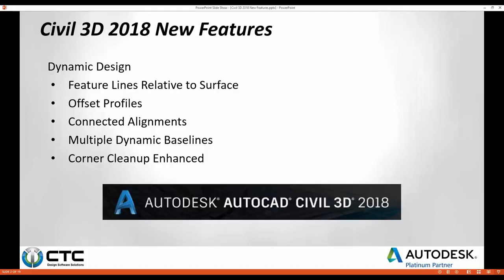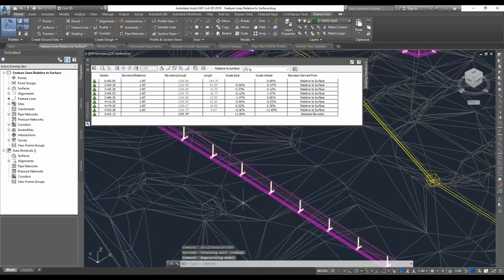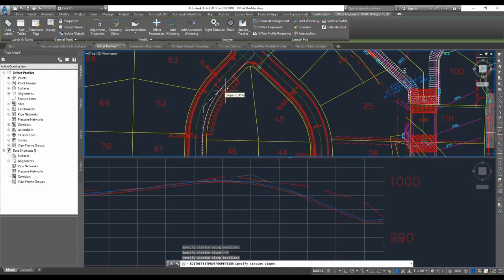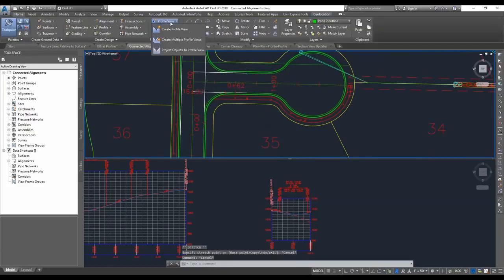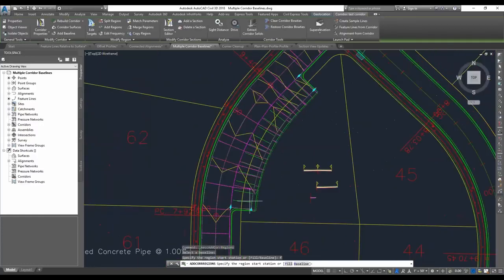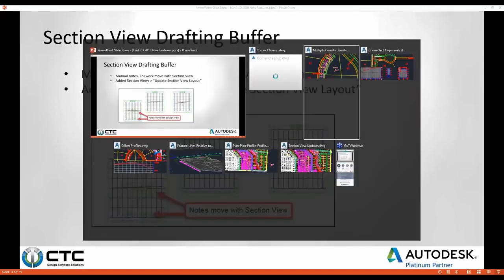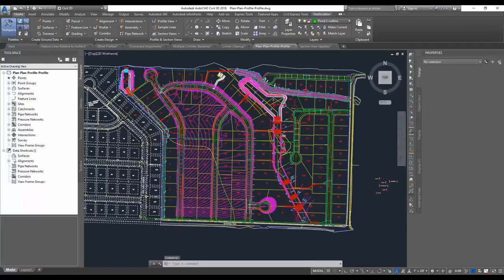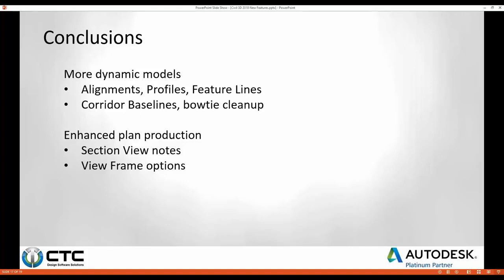Civil 3D 2018 — New Features